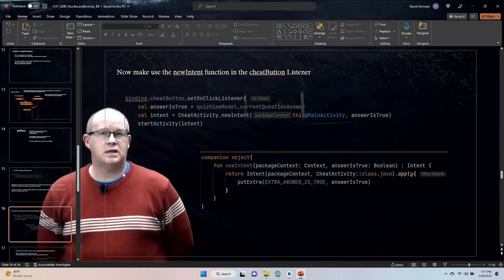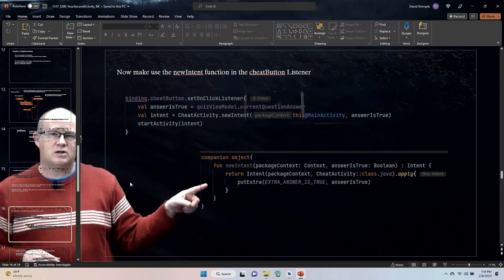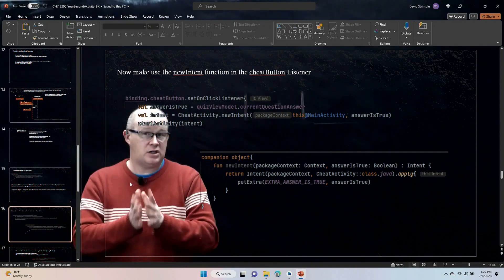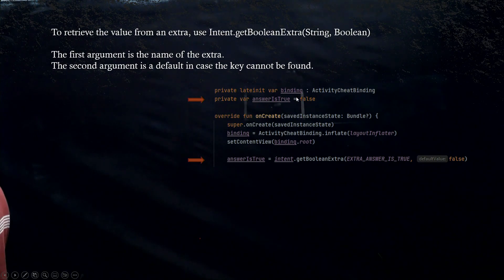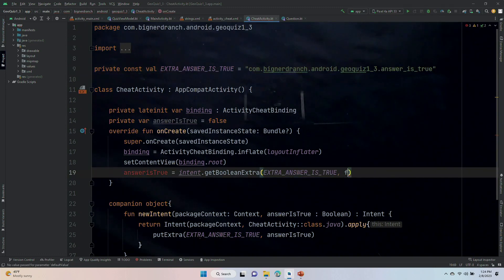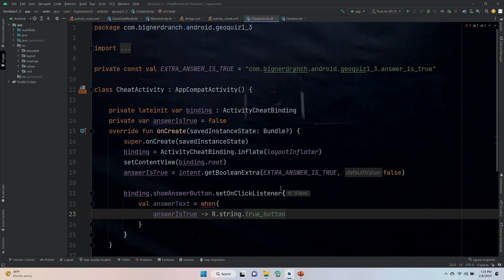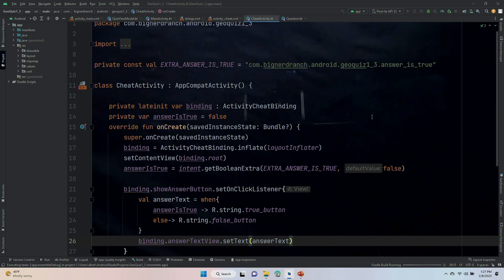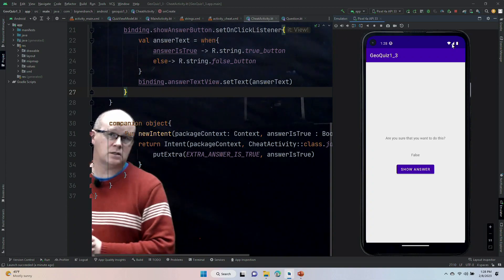Ch7 Part5 Unpacking the Intent Extra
Big Nerd Ranch Android Development
Chapter 7, Part 5
Unpacking the Intent Extra